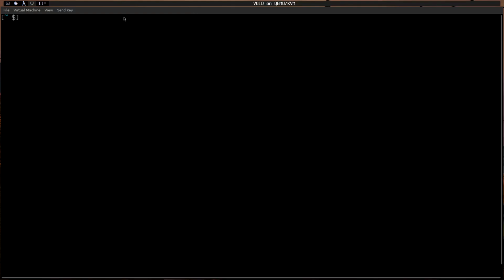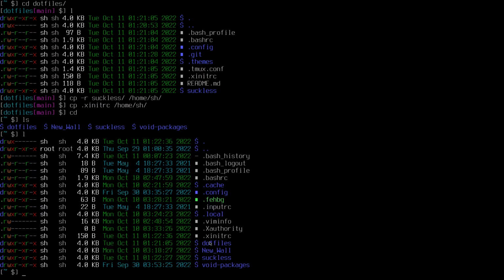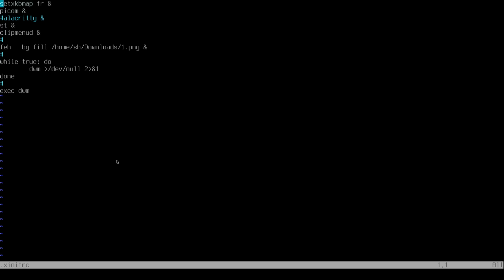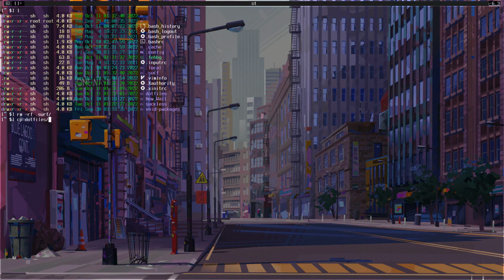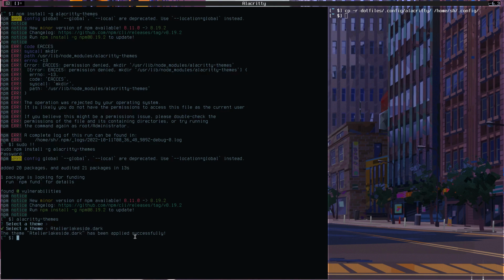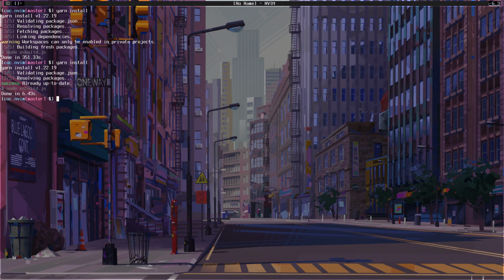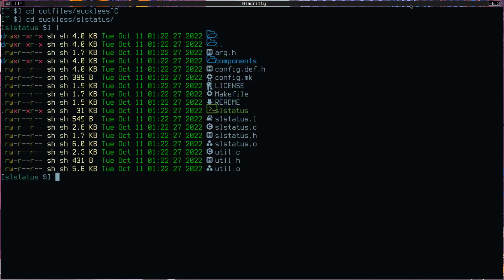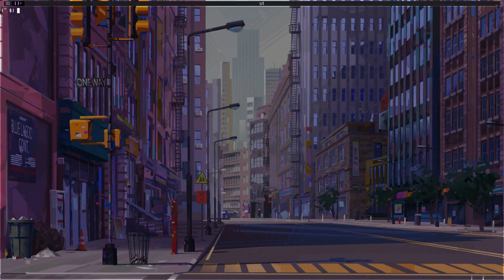I'll explain using my dotfiles.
In the video, I'm chowing down on how to setup DWM st ...

A list of the dependencies.
Important:
base-devel
xorg
libXft-devel
libXinerama-devel
libX11-devel
harfbuzz-devel

Optional:
neovim
nerd-fonts-ttf
lsd
nodejs
alacritty
feh
tmux
picom
clipmenu

Comments are welcome, and if you do like to recommend something, or you want to see something.